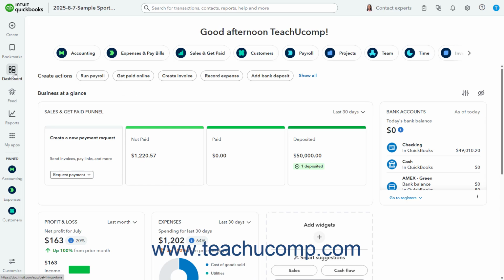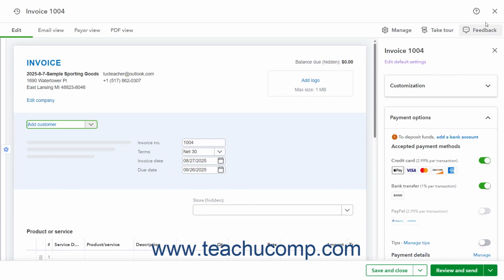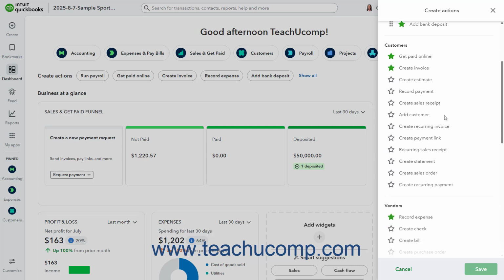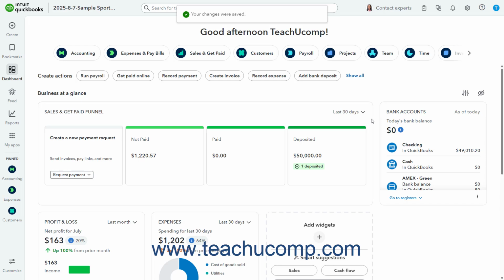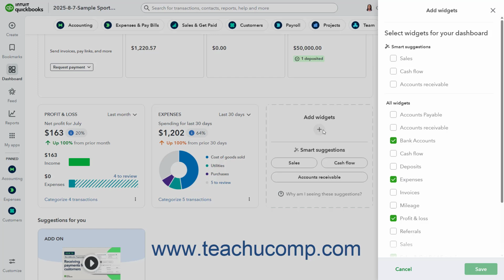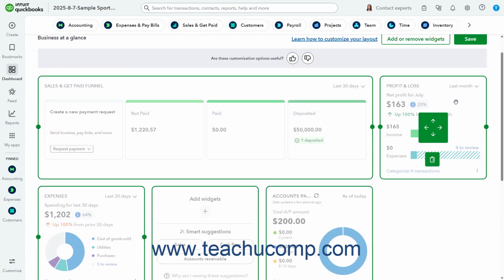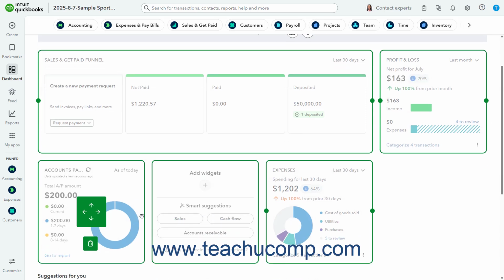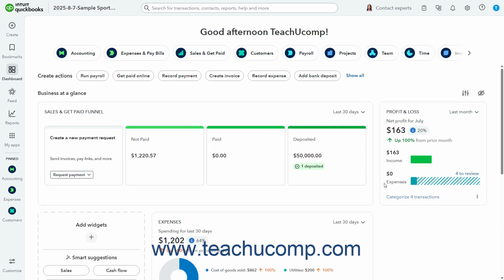How to Use the Dashboard Page in QuickBooks Online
This video shows you how to use the Dashboard page in QuickBooks Online. This video is from our complete QuickBooks Online training, _Mastering QuickBooks Online Made Easy_ ™. *To get the full QuickBooks Online training, please visit:*